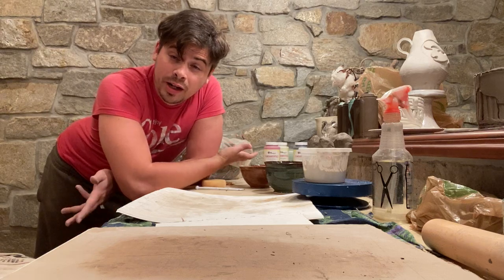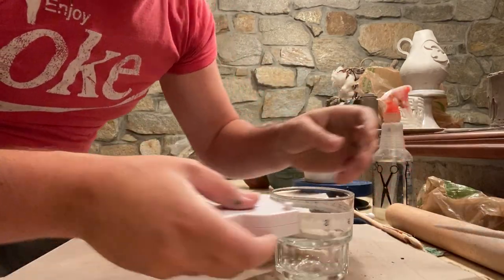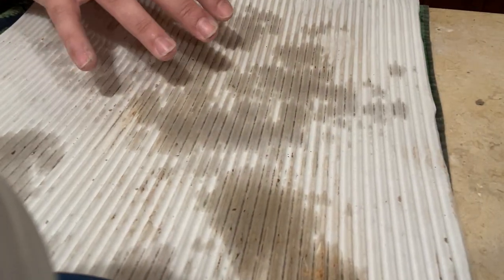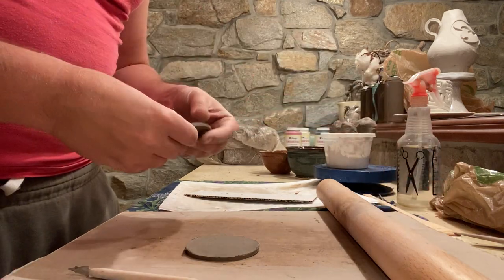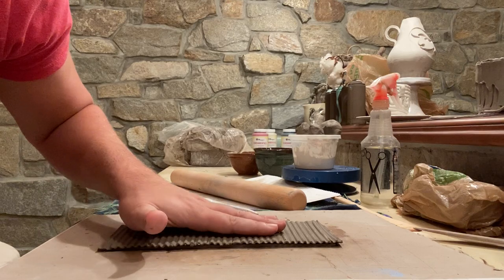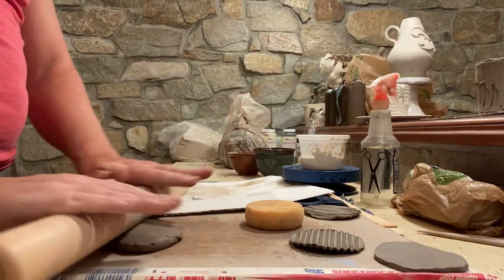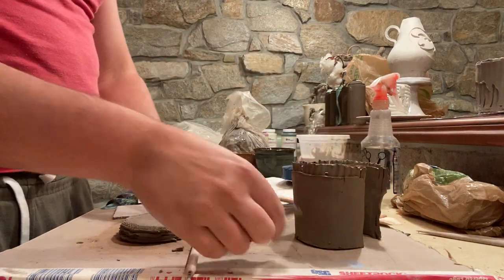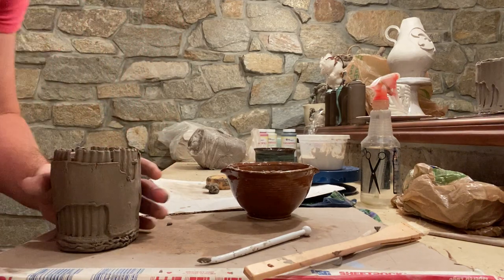Layered Slab Tumbler Demo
Building a tumbler from paper thin layered slabs, giving the visage of corrugated cardboard. This technique was created by mid-western ceramist Tim Kowalczyk.